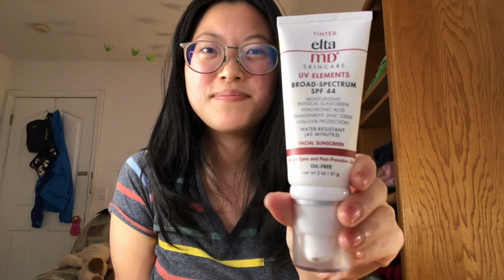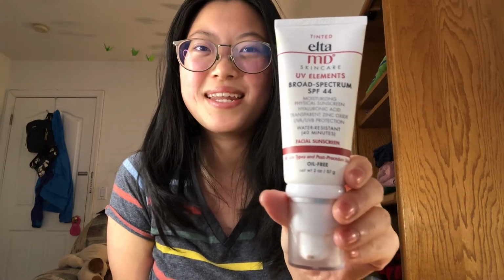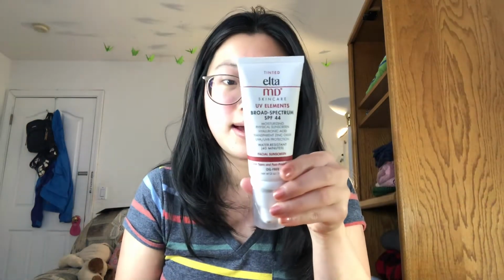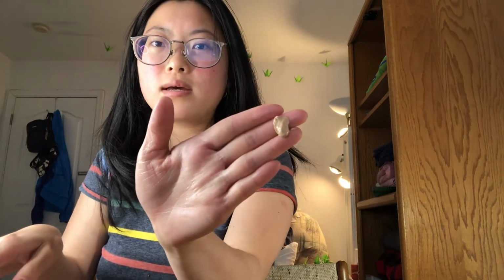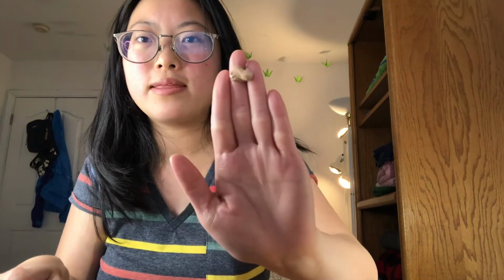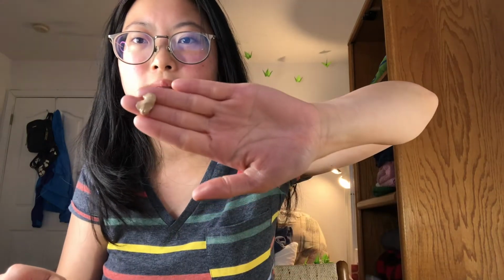EltaMD UV Elements Broad Spectrum SPF 44 Sunscreen - Review & Application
I give my opinions about EltaMD UV Elements Broad Spectrum SPF 44 tinted sunscreen.

I also want to note that the skin tone difference becomes more obvious with reapplications of this sunscreen. The difference may be minute in this video because it is the first application of the sunscreen.